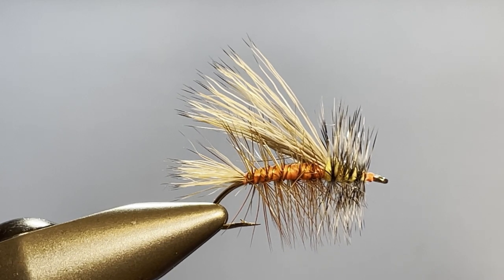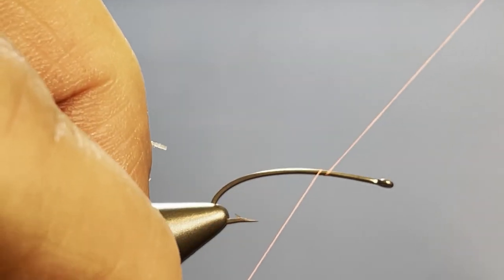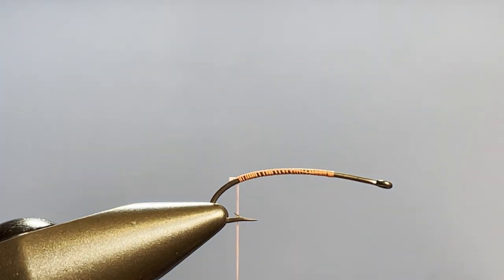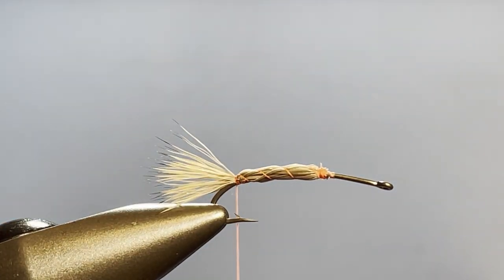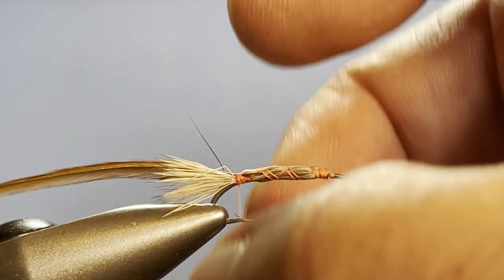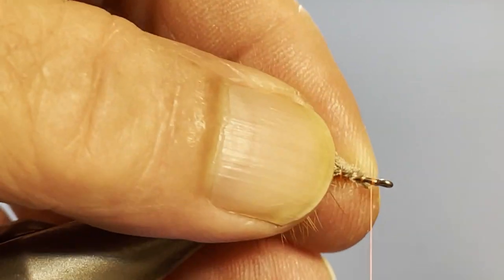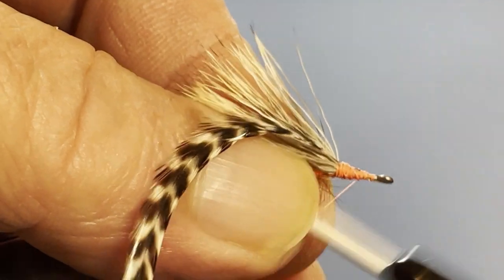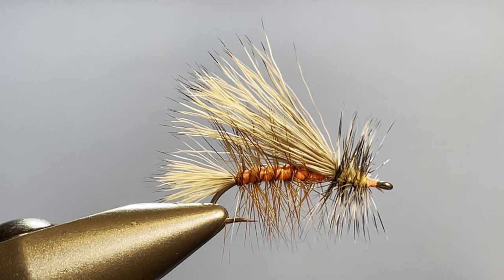Stimulator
While some think that this is scary fly to tie, if you have been with me from the beginning, you have all of the skills and techniques required to pull it off.

Hook: Size 10 Curved Nymph
Thread: Florescent Orange 6/0 Danville
Tail: Yearling Elk
Rib: Fine gold wire
Body Hackle: Size 14 Brown
Abdomen: Orange Uni Stretch
Wing: Yearling Elk
Thorax: Yellow Beaver dubbing
Thorax Hackle: Size 14 Grizzly